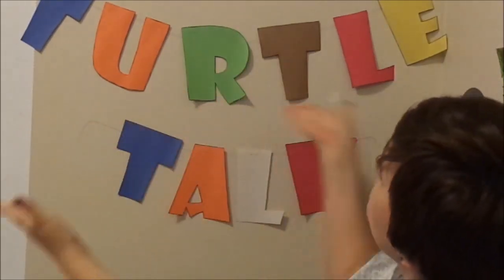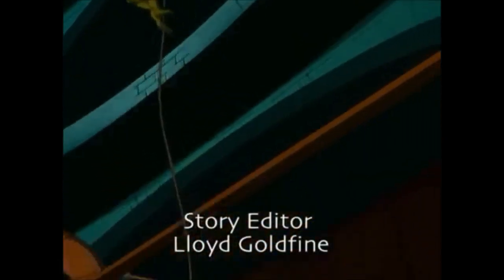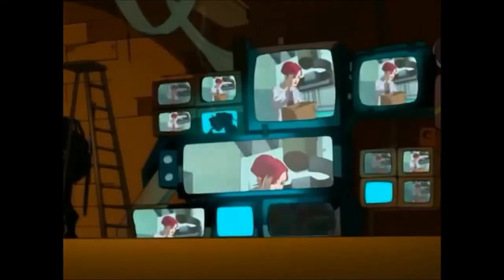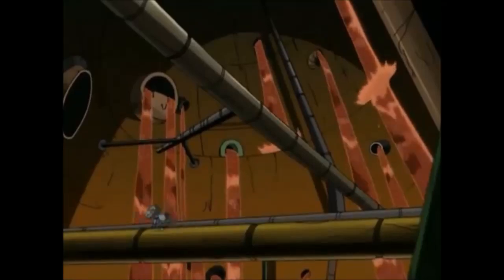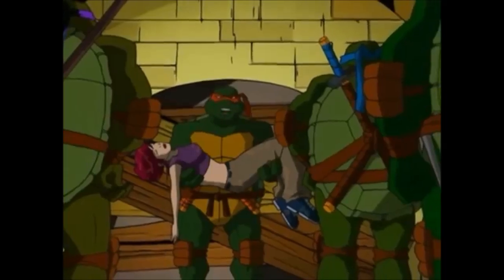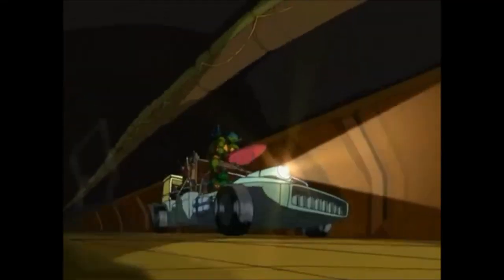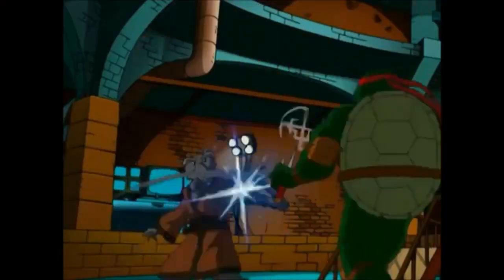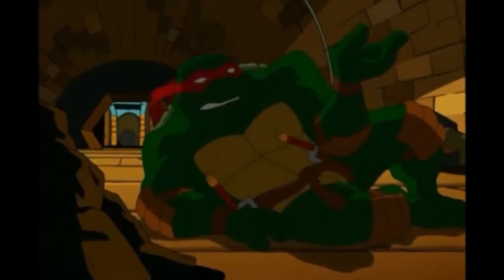Turtle Talk - A Better Mouse Trap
Second discussion in a series, over "A Better Mousetrap!!" I'll let y'all know the summary of the episode, as well as some of my favorite scenes all before my roommate gets back in! (And then it's kinda just over ha)

Let me know what you'd like to see me focus on in the next episode, where I discuss "Attack of the Mousers."